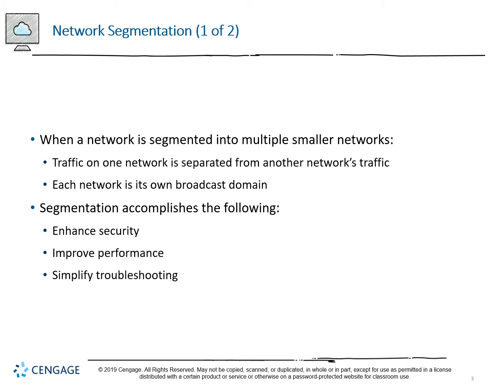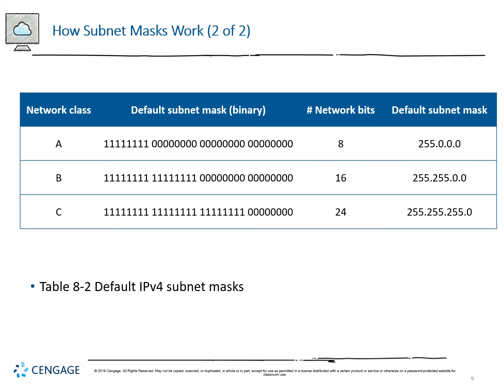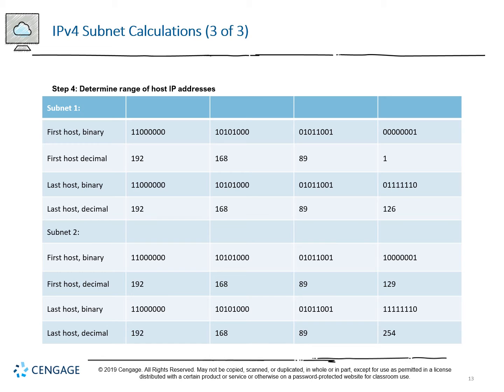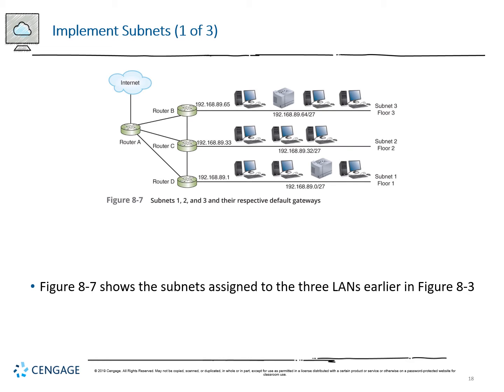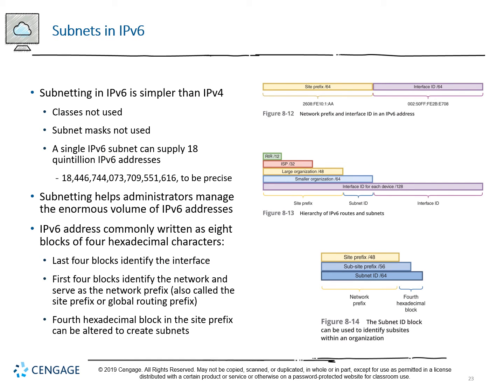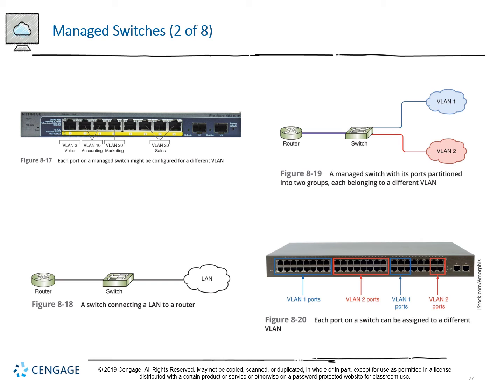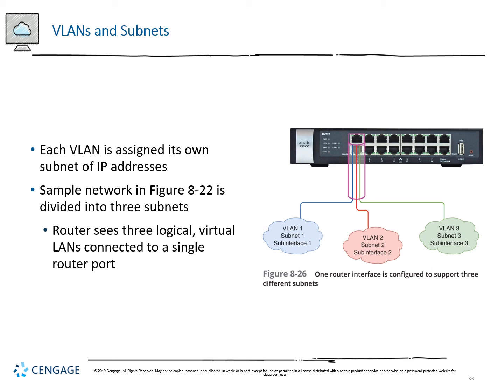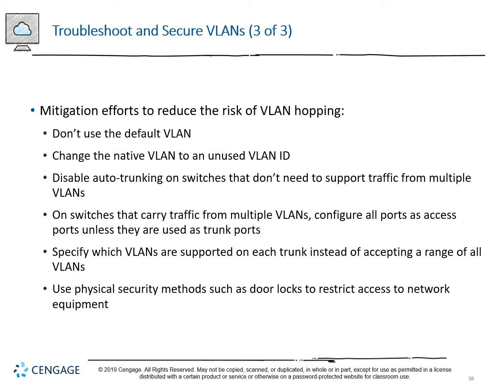CTI 120 - Chapter 8 - Subnets and VLANs [v8 2020]